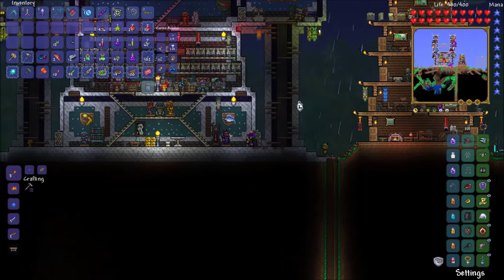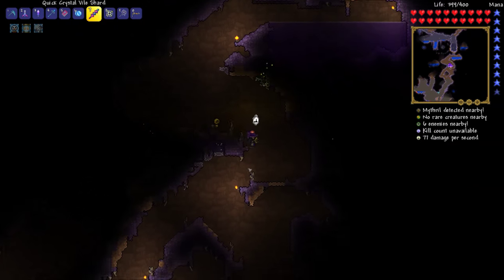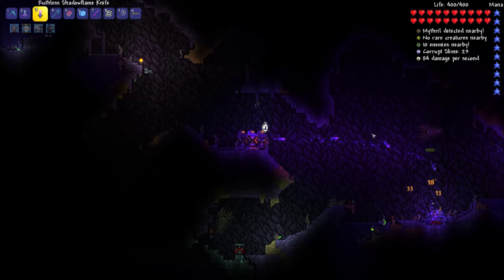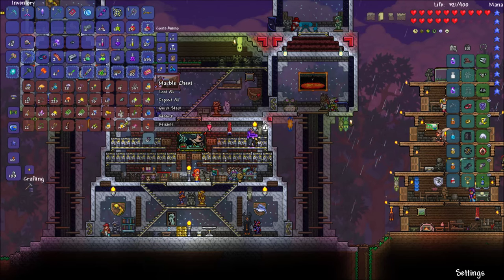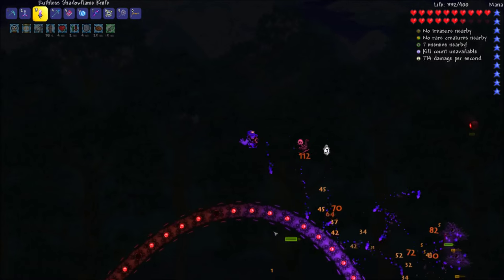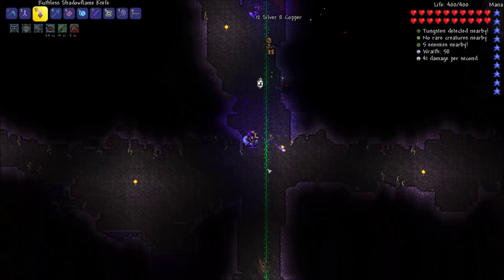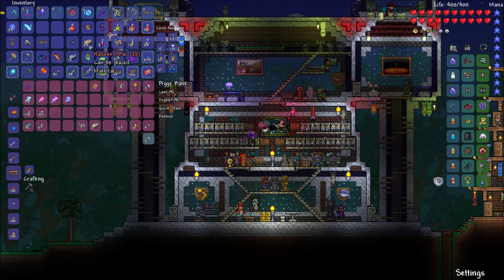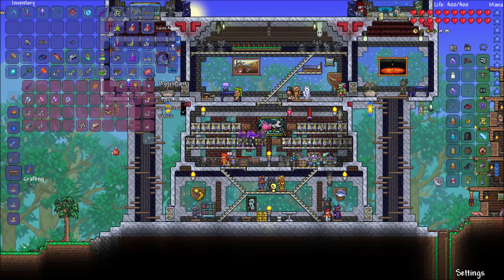Let's Play Terraria 1.3 Ep. 48 - The Destroyer Again!